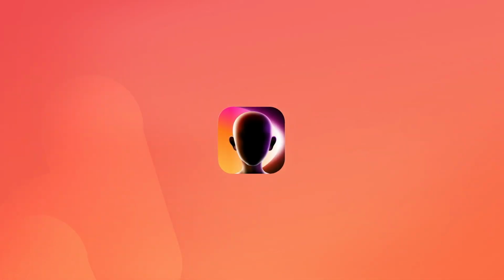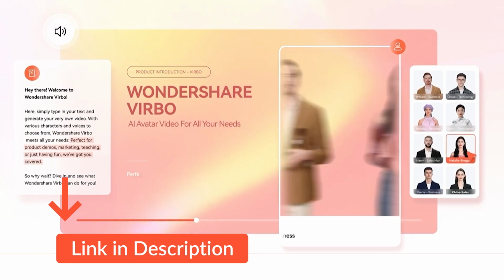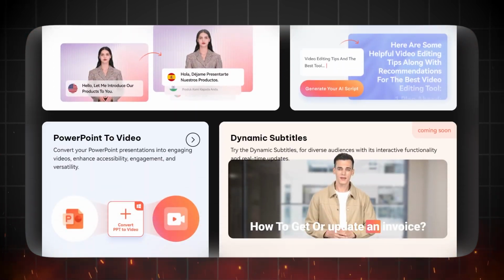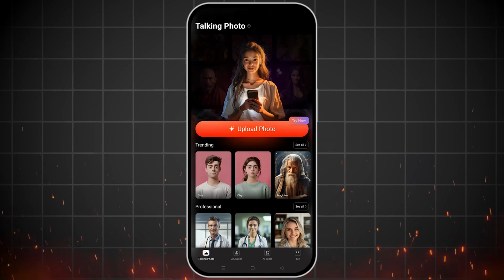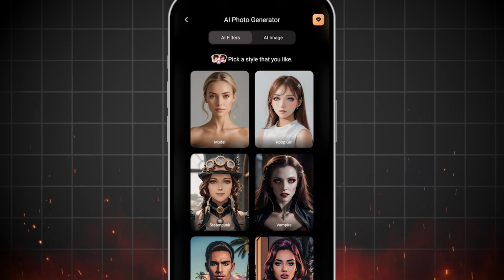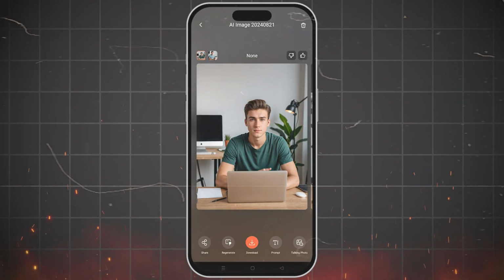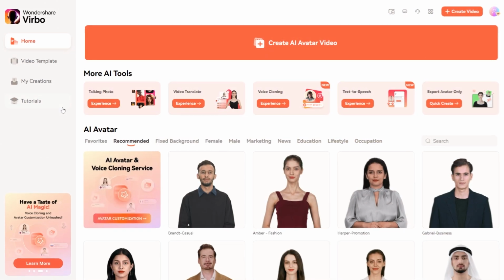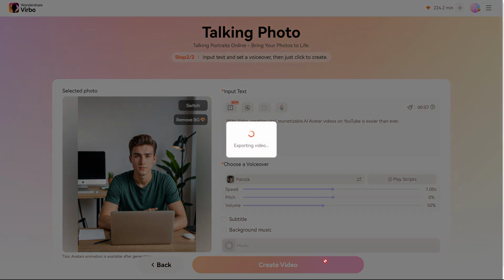How To Make Viral Monetizable AI Avatar Videos on YouTube | AI Avatar Video Creation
Many creators are using variety of AI tools to create AI Avatar videos and make money online. The great news is that you can now use one AI Avatar generator to create faceless video content. Today I will show you how you can create unlimited faceless YouTube video with a single AI video generator.

⏰Timeline:
00:00 Introduction
00:16 Select a Topic or Niche
00:38 Virbo AI Avatar Video Generator
01:00 AI Realistic Avatars in Virbo
01:17 Generate AI Image for Your Custom Avatar
01:34 Animate Your Photo Avatars with Virbo Talking Photo Feature